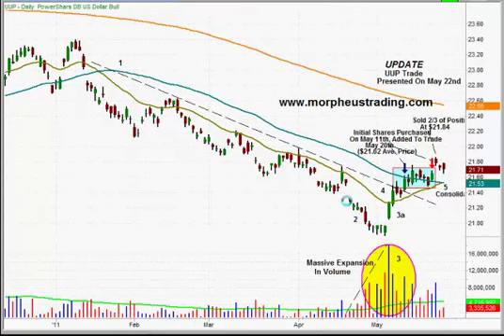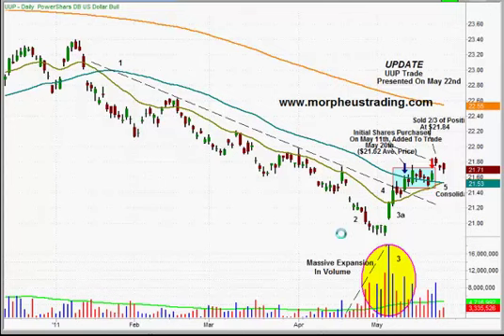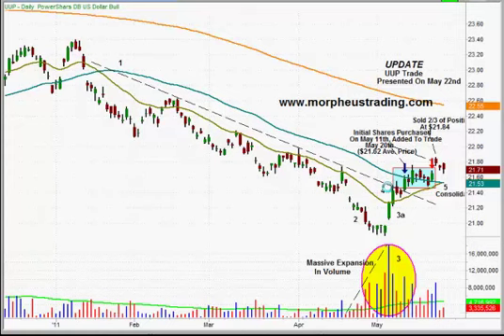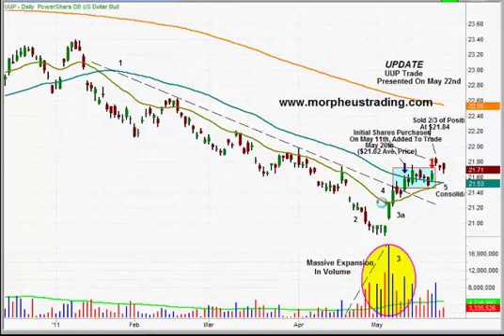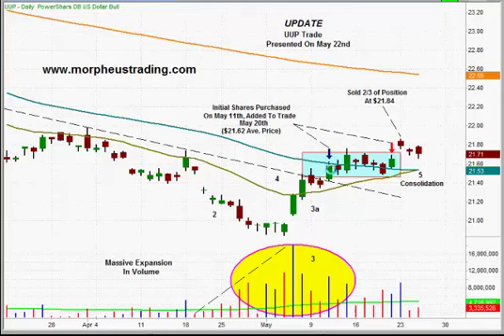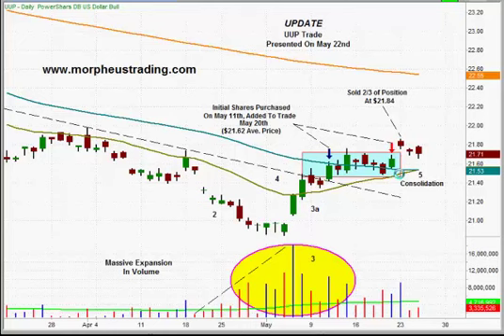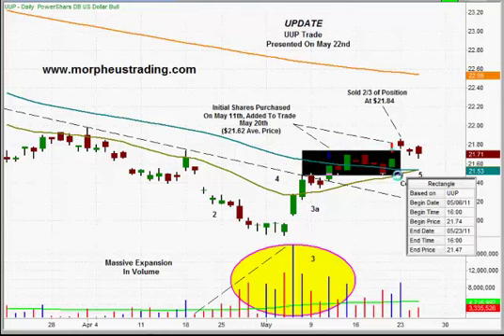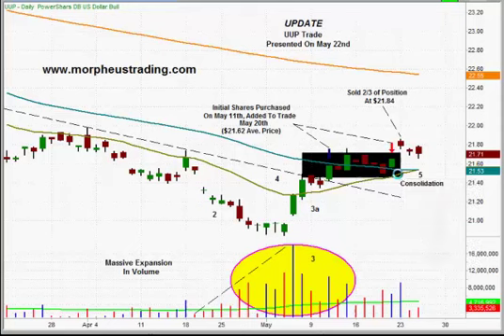U.S. Dollar Bull Index Fund ($UUP) - Swing trading stock chart Follow-up analysis - May 26, 2011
In last week's swing trading video, we pointed out the bullish consolidation and trend reversal in the U.S. Dollar Bull Index Fund ($UUP). Today, we do an educational follow-up analysis to that stock trade setup.